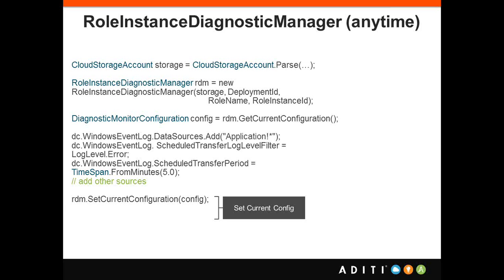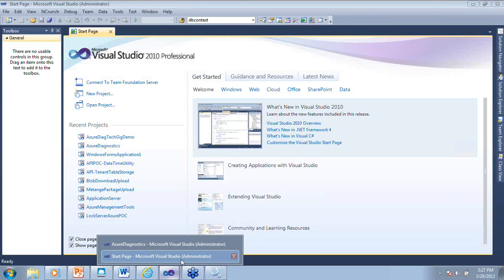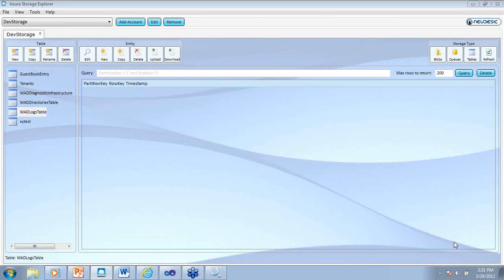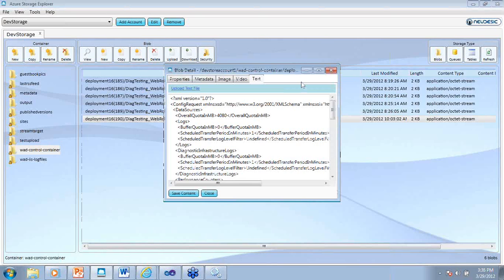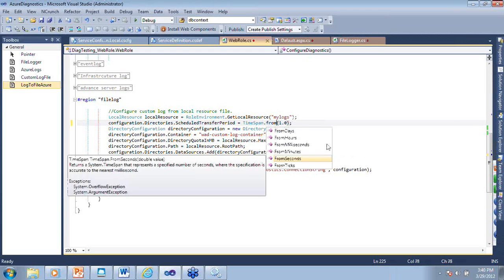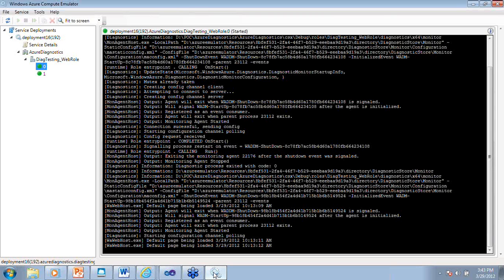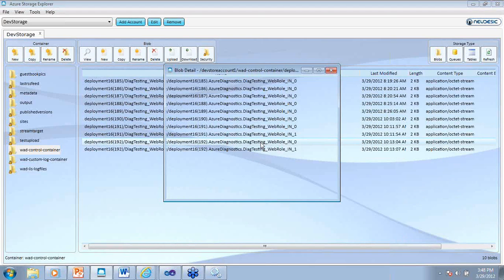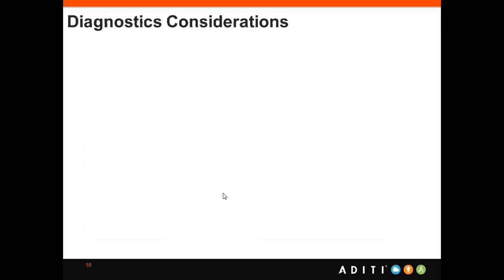Hands on: Windows Azure Diagnostics - Understanding Diagnostic Configuration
Before we go to the (( )) let us understand some of the properties so there is overall quotainMB. So when you configure the diagnostic monitoring it is always stored in the local storage first local resources. When you configure saying that how much overall quota I want to used for that for overall configuration monitoring and there could be buffer quotainMB this is for per source for event logs, for logs, electric, for files ( ) etc., so you have to do that independently and then schedule transfer period in minutes or you can just use that in seconds also.